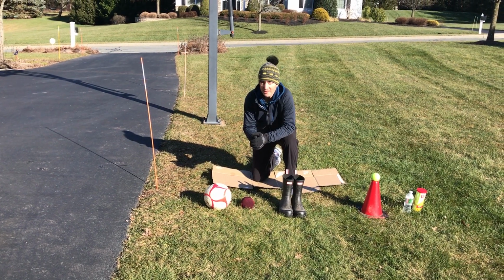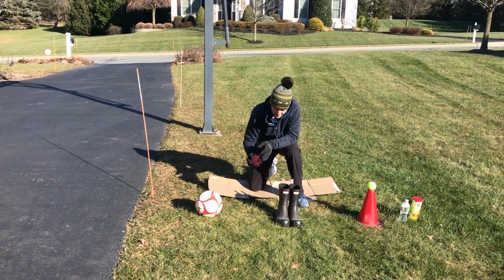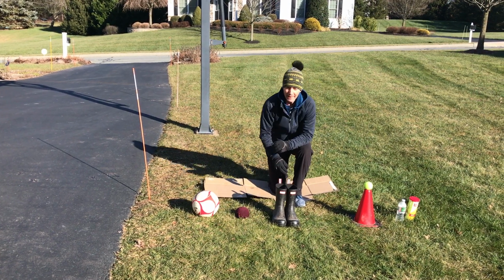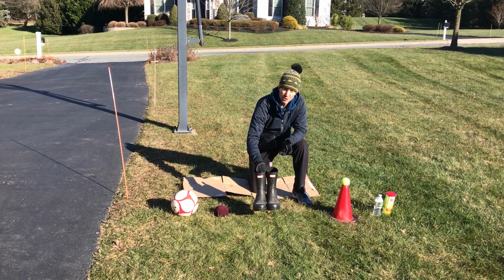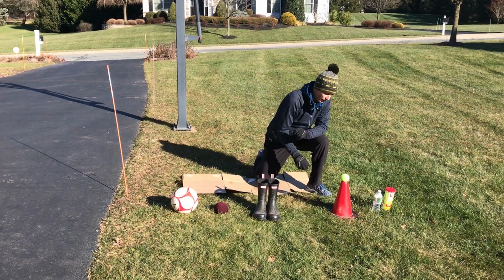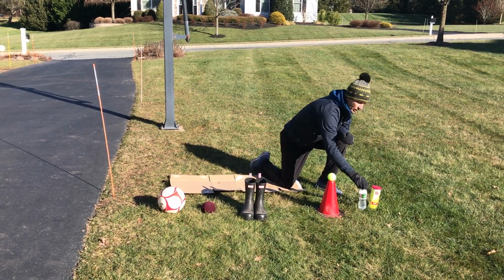Gather Equipment for Mini-Golf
For our Soccer Mini-Golf activity you will need to gather the following equipment:
Soccer ball (outside use) or Sock-er-ball (inside use), 5 targets to aims at, items to use as a starting marker (shoes, water bottles, etc.)